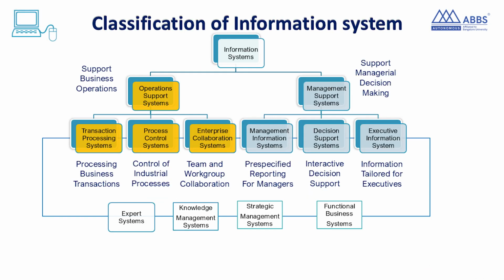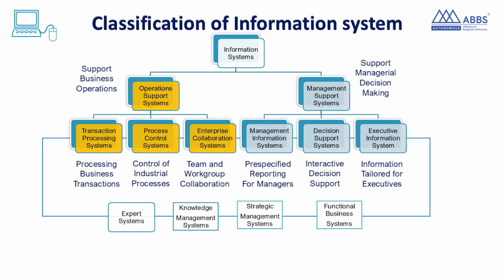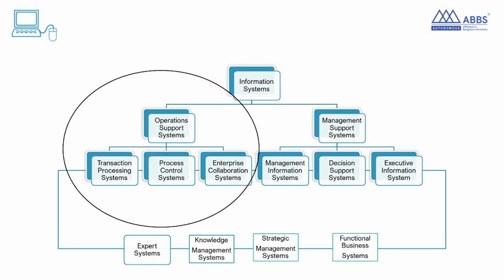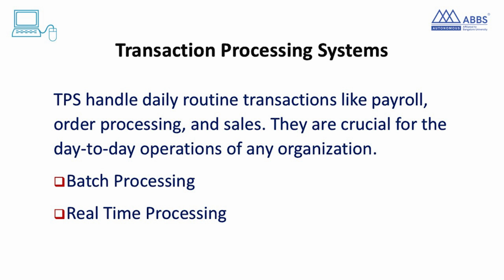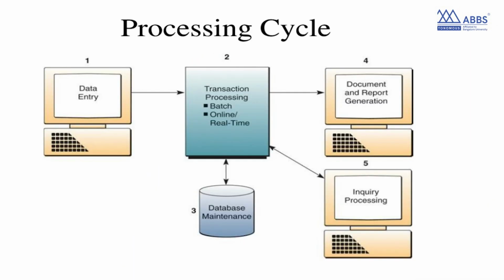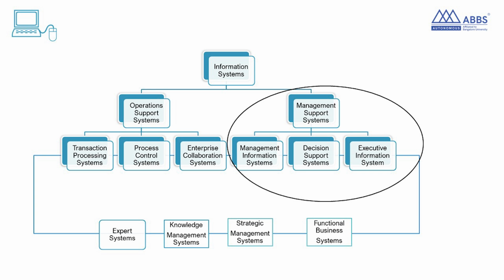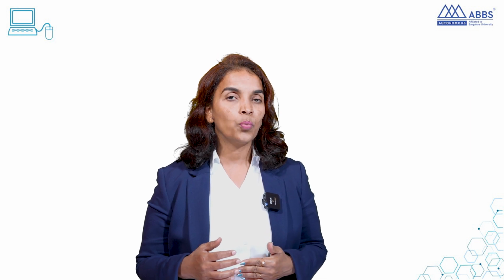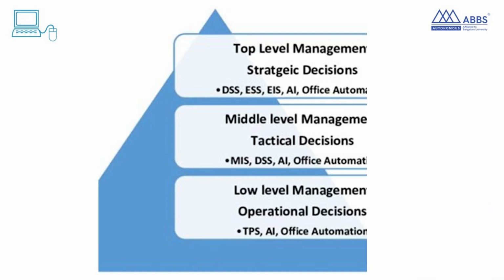Lecture 6 – Classification of Information System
In this session we will learn about - Classification of Information System: 1.Operations Support System
    a. Transaction Processing Systems
    b. Process Control Systems
    c. Enterprise Collaboration Systems
2. Management Support System
     a.Management Information Systems
     b. Decision Support Systems
     c. Executive Information Systems